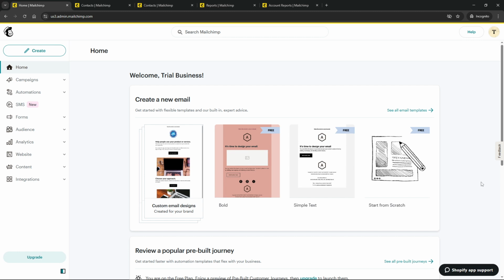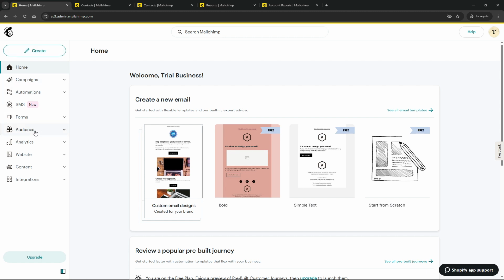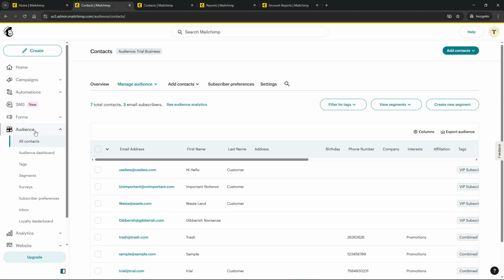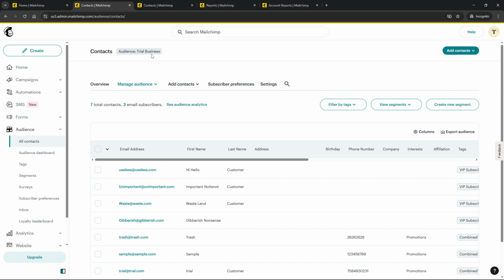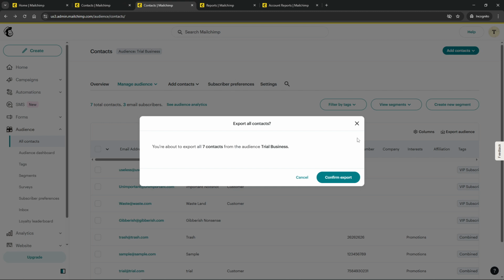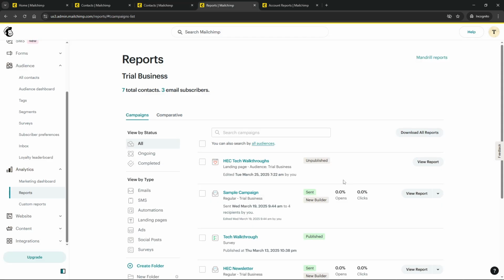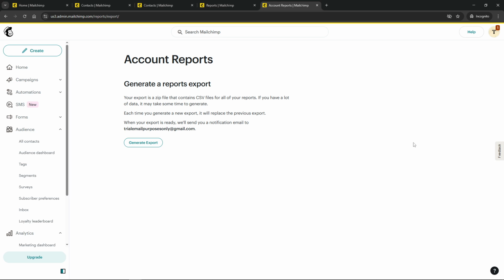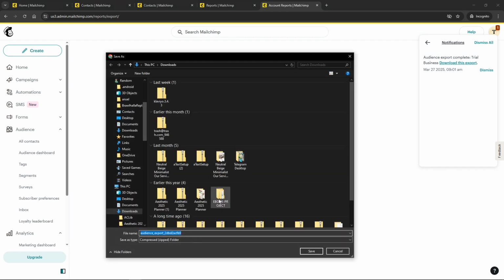How to Restore and Backup Your Email List in Mailchimp [2025 Full Guide]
In today's video we will show you how to use mailchimp,mailchimp tutorial,mailchimp email marketing,backup email list mailchimp,mailchimp email,mailchimp,wordpress backup and restore plugin,how to set up email automation in mailchimp,how to delete email in mailchimp,how to whitelist an email in gmail,how to create signup form in mailchimp,how to create signup forms in mailchimp,how to remove contacts in mailchimp (2022),backup contacts mailchimp,mailchimp wordpress